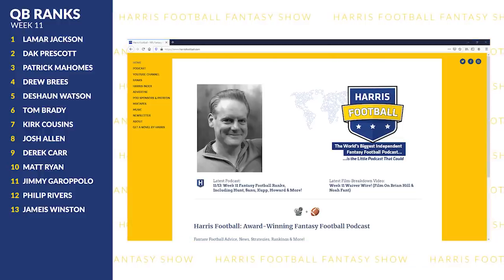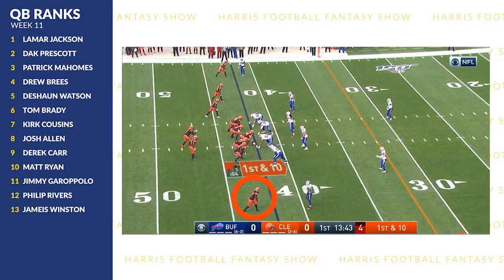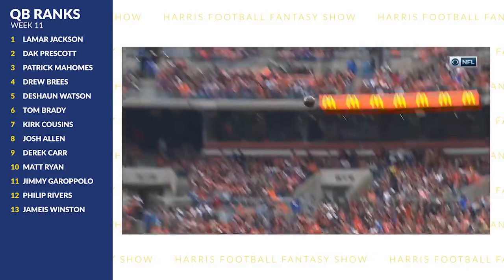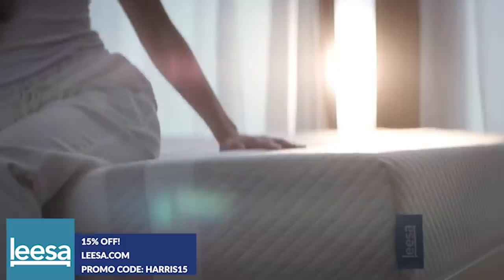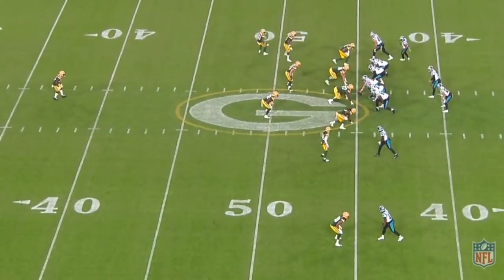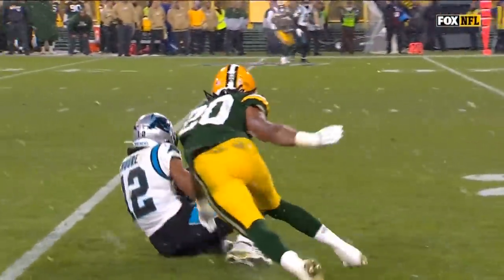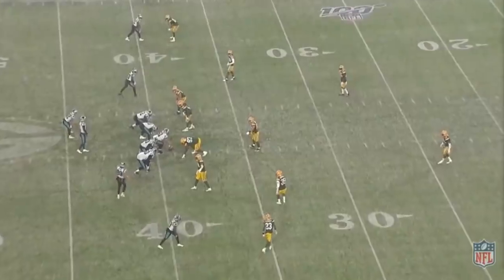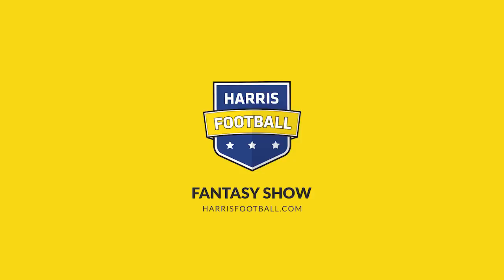Week 11 Fantasy Football Ranks: Kareem Hunt Has A Big Role, film on DJ Moore & Curtis Samuel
Let’s figure out those start and sit decisions looking at our preliminary Week 11 fantasy football ranks, which of course will be updated regularly at HarrisFootball.com. In today’s game film breakdown, we’ll look at exactly how the Browns used Kareem Hunt in his first game back from suspension, to get a sense of how much he might damage the fantasy stock of Nick Chubb. Then we’ll break down a game’s worth of film for the young Carolina Panthers receivers: why do we consistently rank D.J. Moore ahead of Curtis Samuel despite their touchdown totals? We’ll show you!

Listen to our fantasy football podcast every weekday during the NFL season
Our theme song is "It's Better To Spend Money" by Quiet Company.
More songs from the show "A Year In Decline" and "Road To Perdition" by Quiet Company